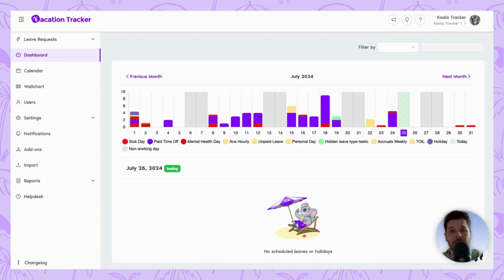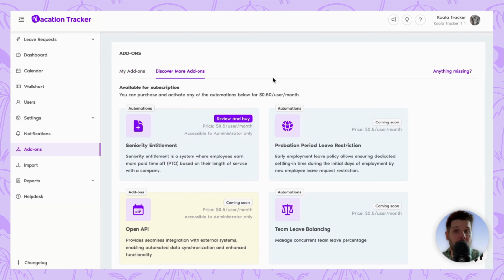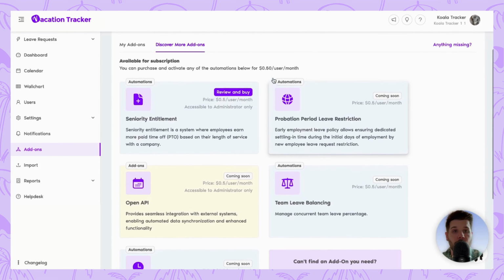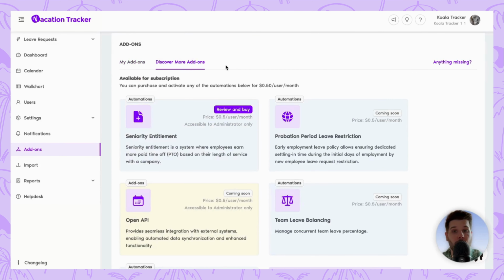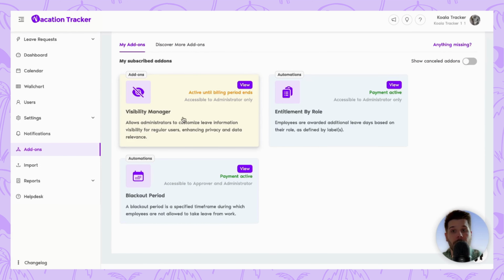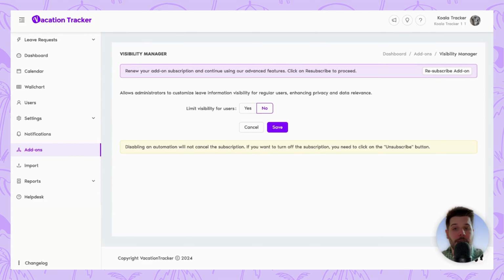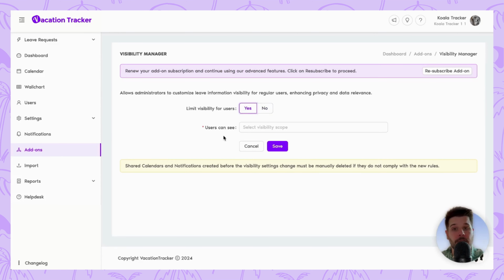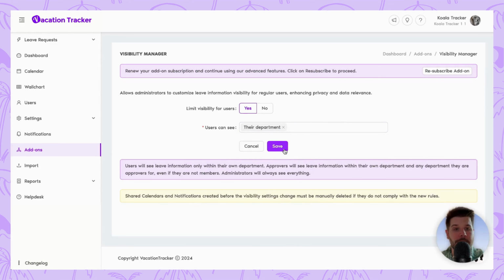How to Control Employee Visibility with Vacation Tracker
Not everyone needs to know everything. Sometimes it's best to keep certain details to just those who need it.

In this product tutorial, David covers all you need to know to use the Visibility Manager Add-On from Vacation Tracker. Reduce employee confusion by limiting the information they see from other departments, keeping their calendars clear and helping them stay on track.

Timestamps:
00:00 | Introduction
00:31 | Tutorial start
01:32 | Using the visibility manager add-on
02:39 | Before and after view of the calendar
02:49 | Conclusion

▬ Additional Resources ▬▬▬▬▬▬▬▬▬▬

▬ Social Media ▬▬▬▬▬▬▬▬▬▬▬▬▬▬